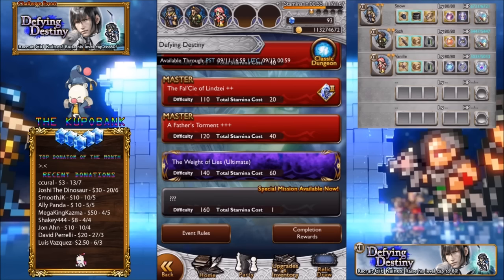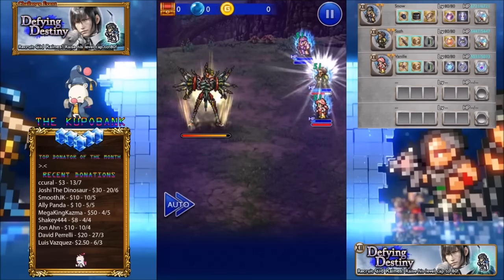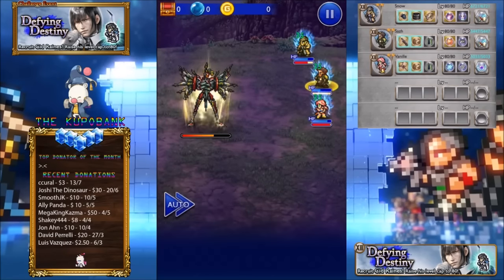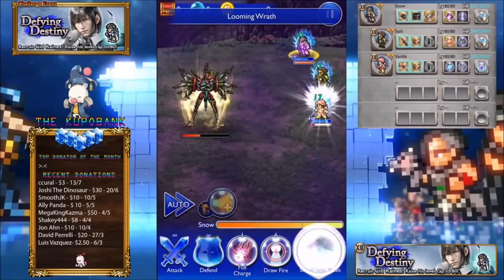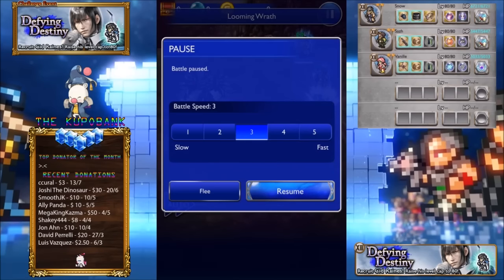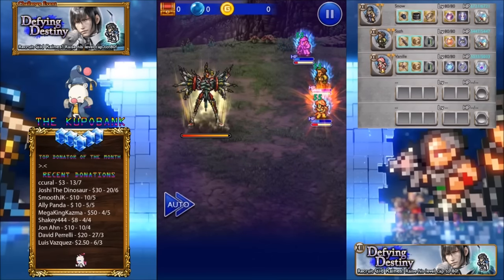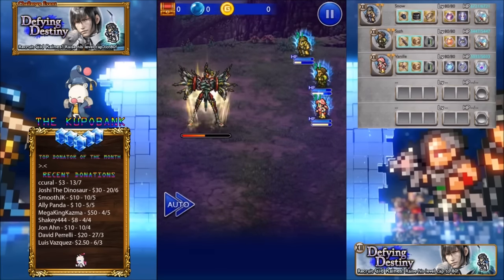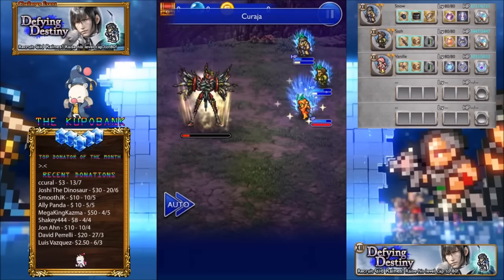[FFRK] The Weight of Lies XIII Event [Ultimate] Playthrough ☆☆☆ | Defying Destiny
Kongbakpao why you do dis?

Look ↓↓↓ Below for additional tips

HP: 238000

Attack List:
► Normal
Doom: Doom all targets.
Revenge Style: Preparing for combo

► Revenge Style 1

Pummel: Deal physical damage to one target.
Aerial Tackle: Deal heavy physical damage to one target.
Hurricane Kick: Deal moderate physical damage to one target.
Quake: Deal magic earth damage to all targets.

► Revenge Style  2

Counter: Deal heavy special physical damage to all targets.
Impulse: Deal heavy special physical damage to one target.

Debuff Vulnerabilities:  Stun

Battle Breakdown:  He has one magic attack which is 'quake' therefore the majority of his attacks are physical. Draw fire helps a lot but have some magic mitigation on the side.

Recommended abilities: Draw Fire, Full Break, Protectga
Recommended RW: Shout, DG, Mighty Guard VIII

ALL Donations will be read out in the next Relic Draw or on Twitch so remember to leave your Youtube Channel name and message!